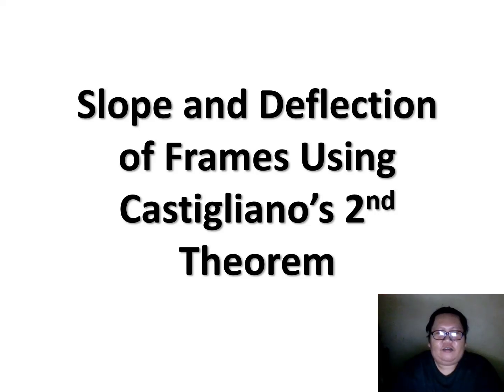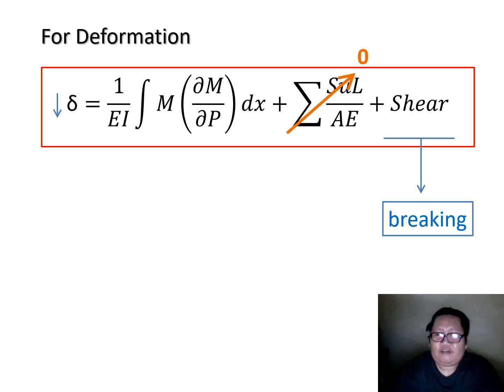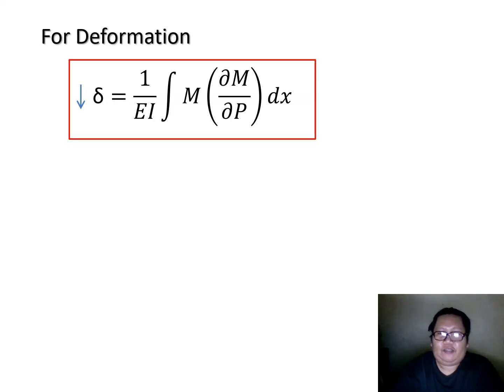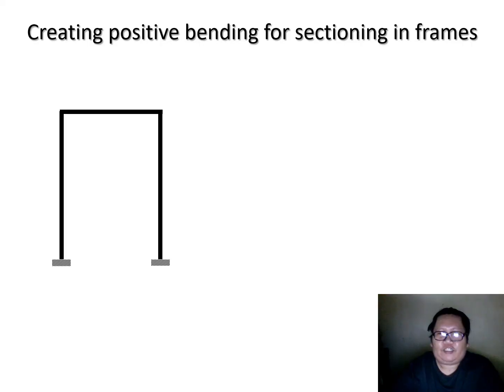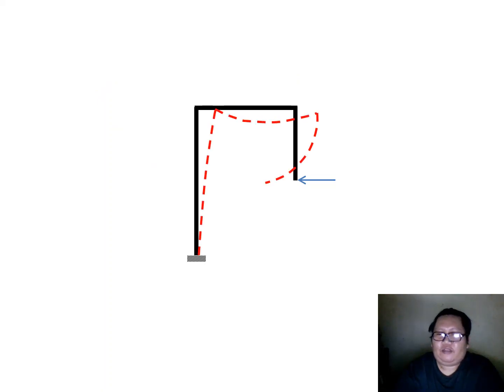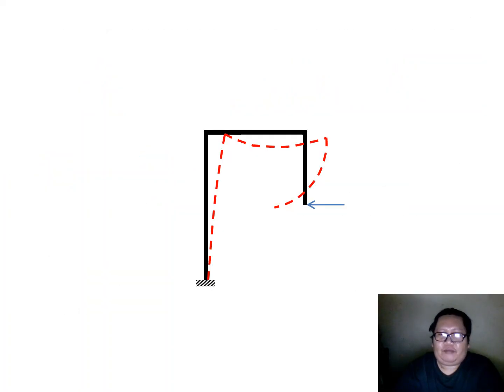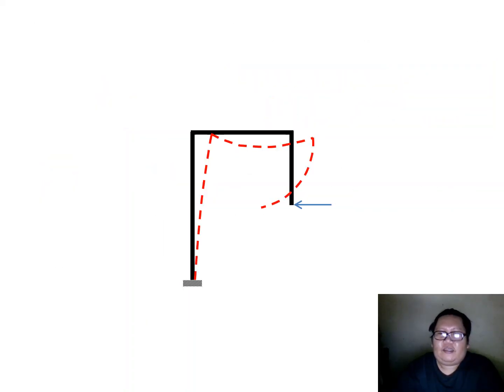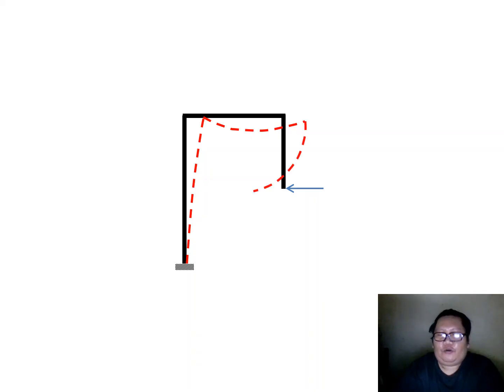Frames Castigliano's 2nd Theorem: Discussion